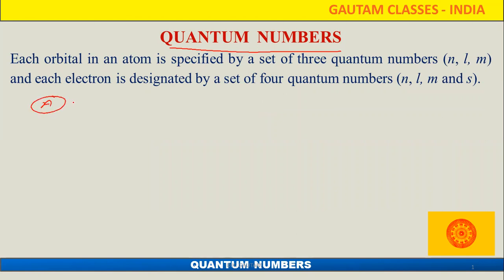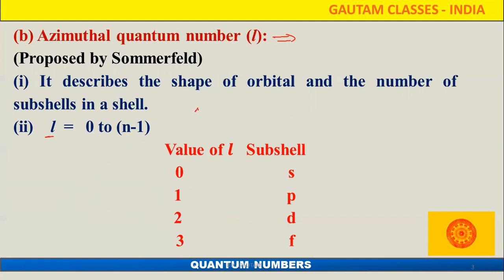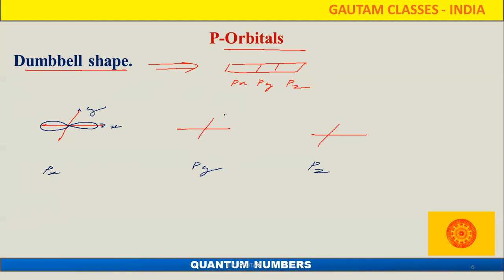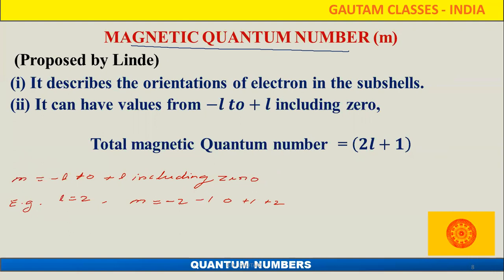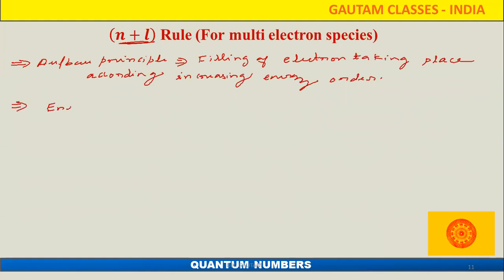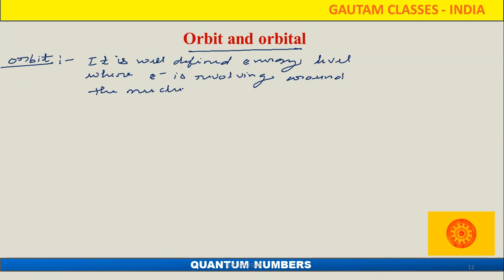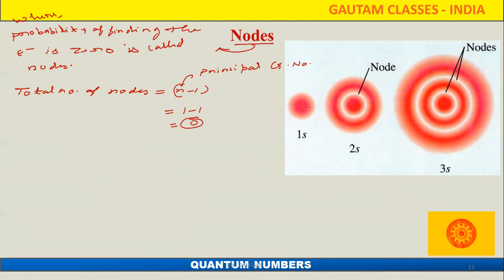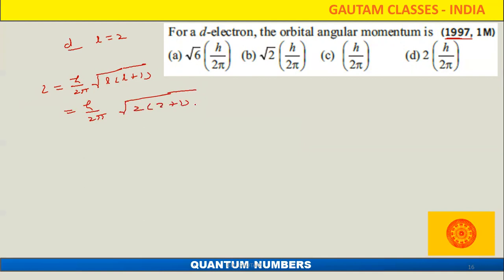Quantum Numbers, Orbits & Orbital and n+l Rule // IIT JEE // NEET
This series of lecture is useful for IIT JEE / NEET aspirants having a doubt on Chemistry Quantum numbers and nodal plane.